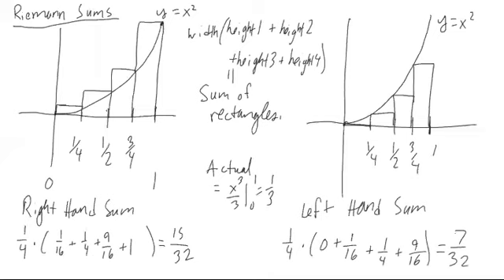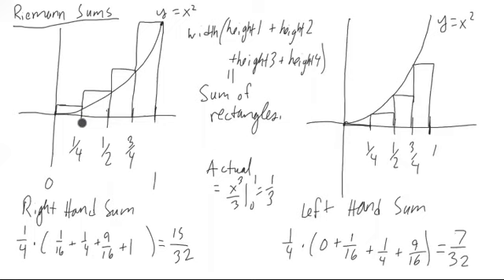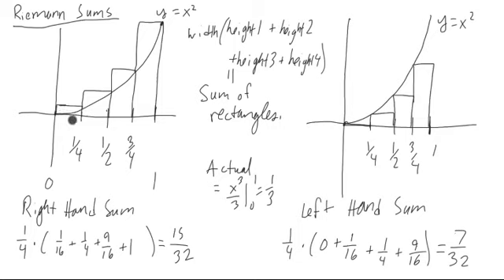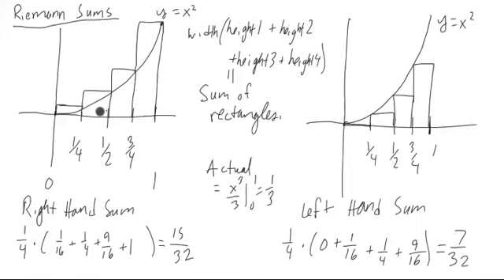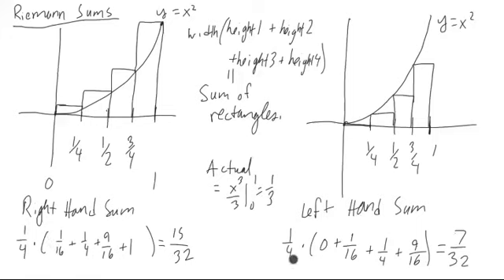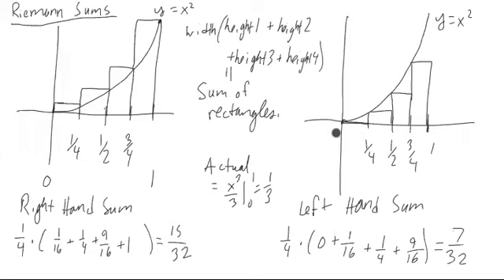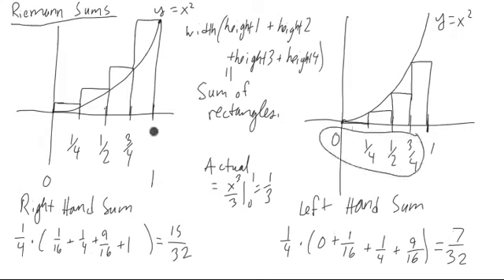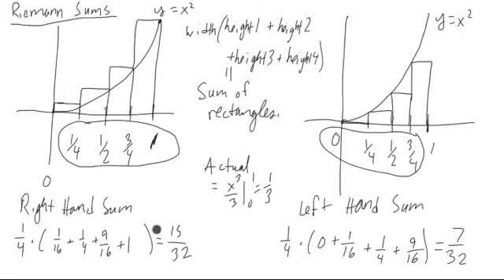Left and Right Hand Rules for Riemann Sums